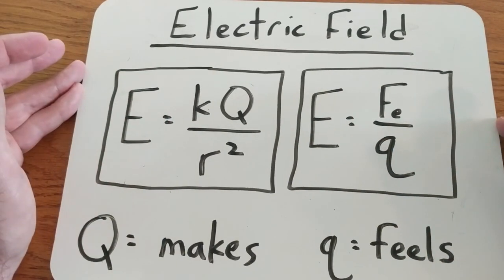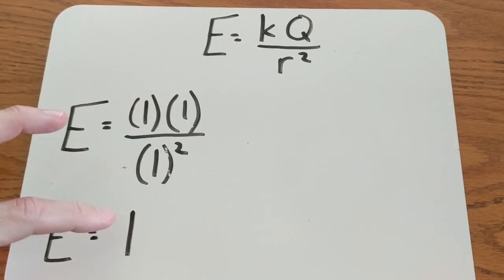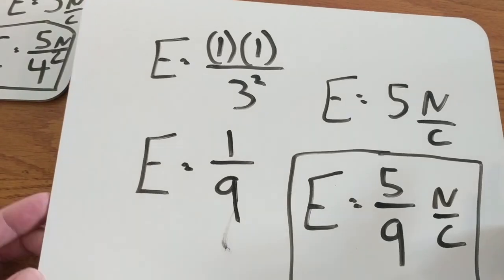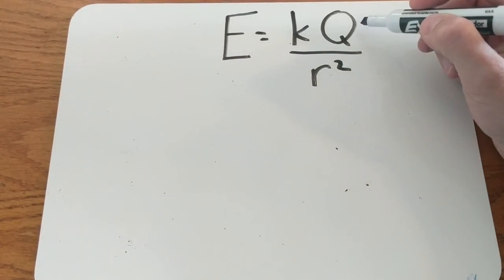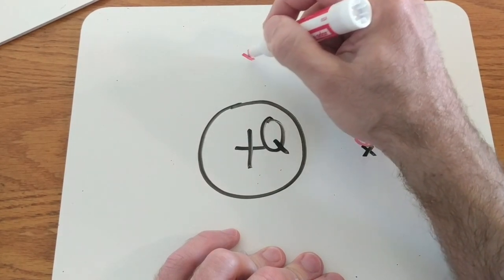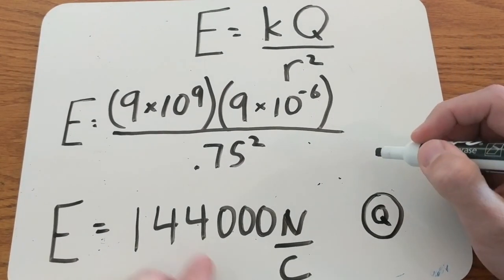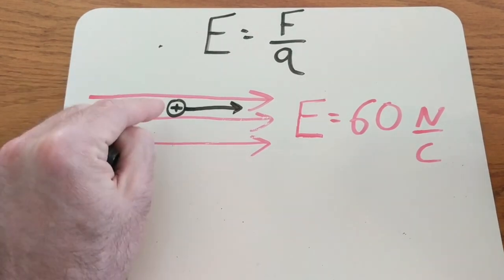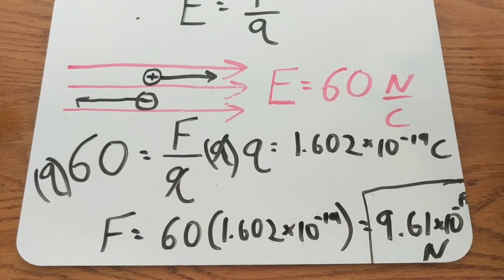Electric Field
A lesson on how to use the Electric Field